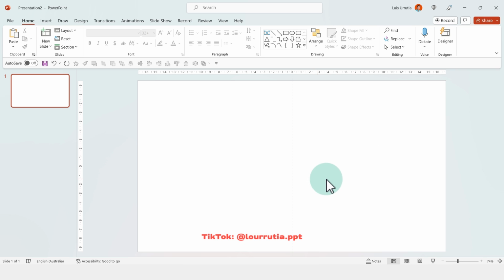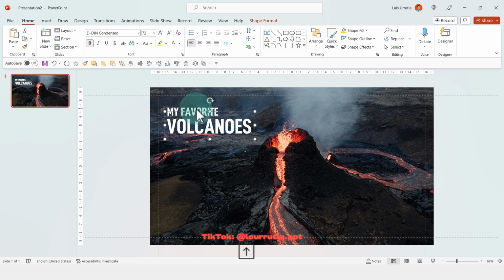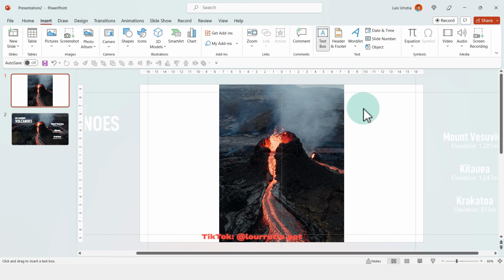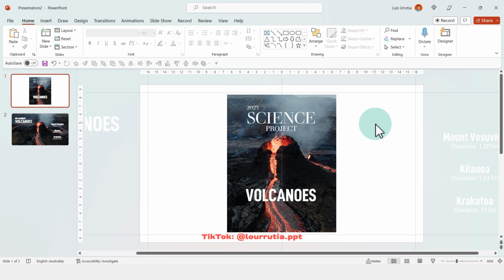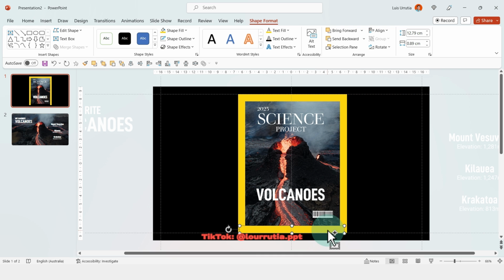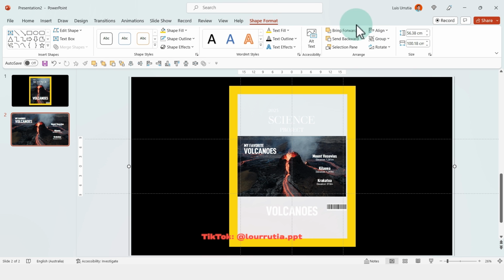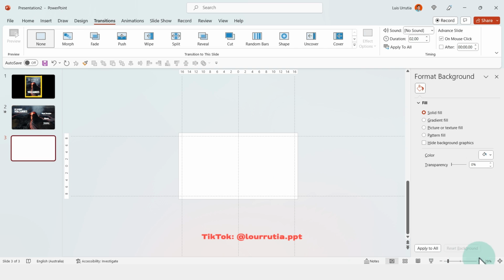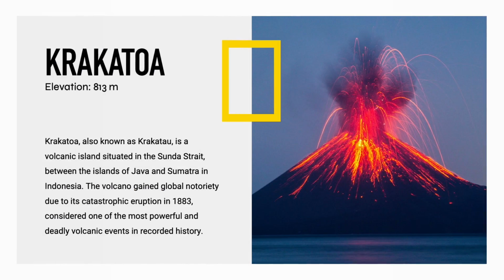MAGAZINE presentation in POWERPOINT 🥵🥵🥵 How to do it.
Turn your PowerPoint presentation into a visually captivating magazine-style masterpiece! 📖🚀 In this tutorial, I'll walk you through the step-by-step process of achieving that professional magazine look in your slides.